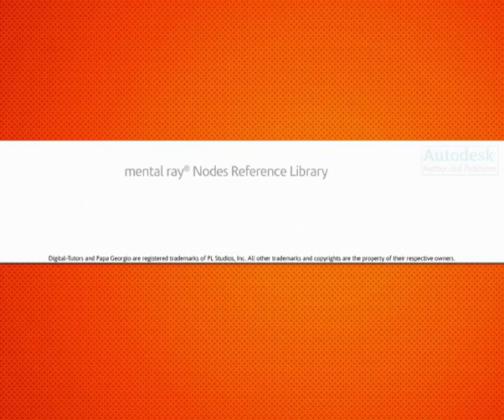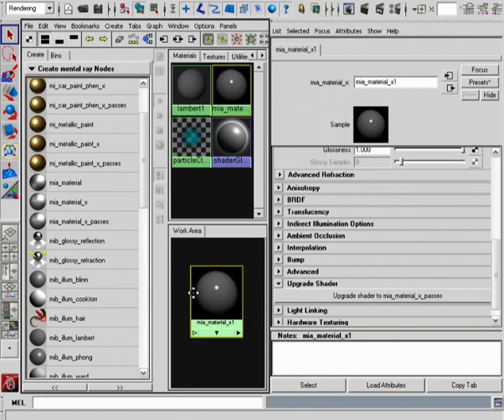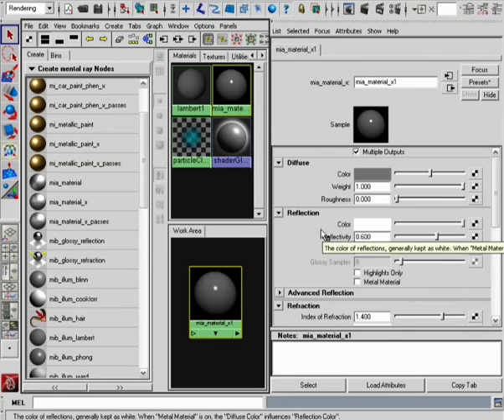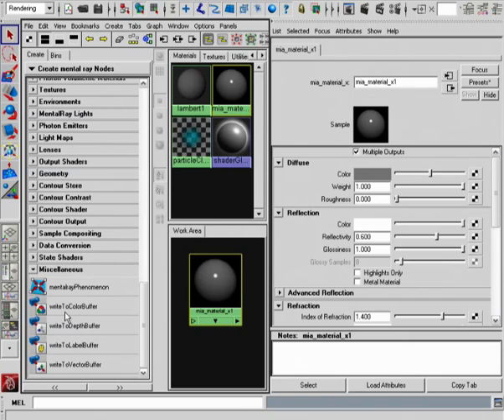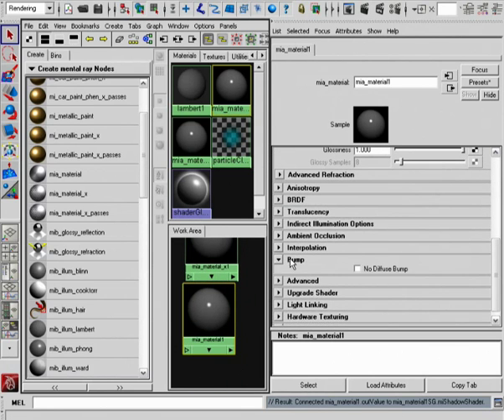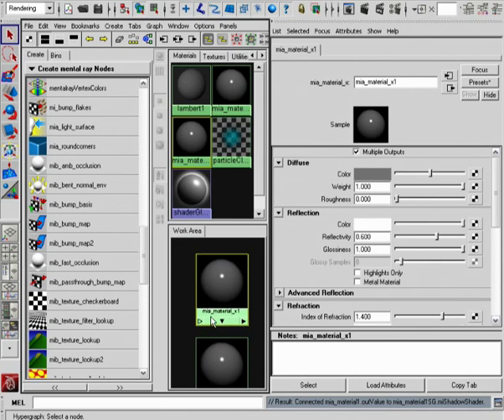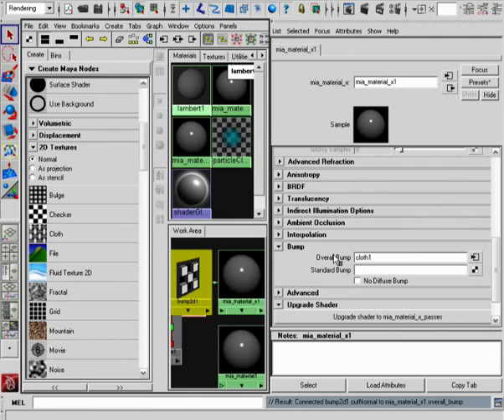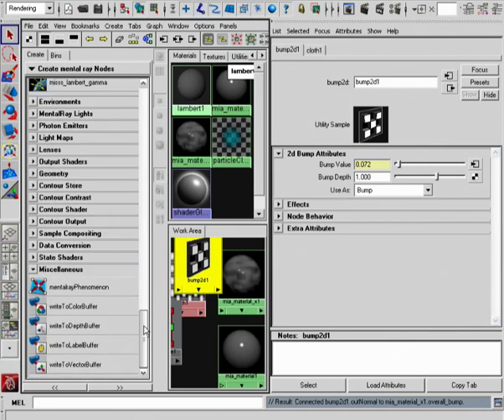019 mia material x